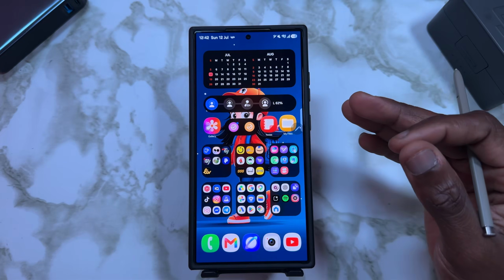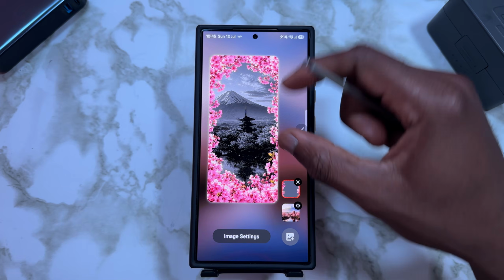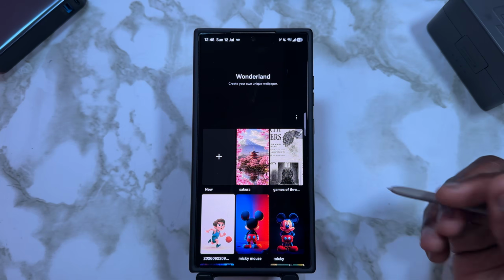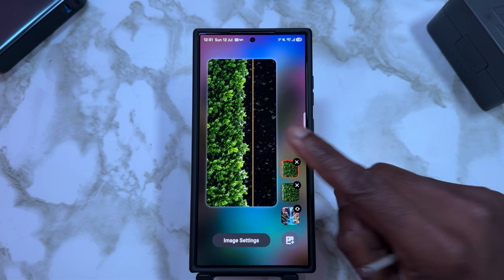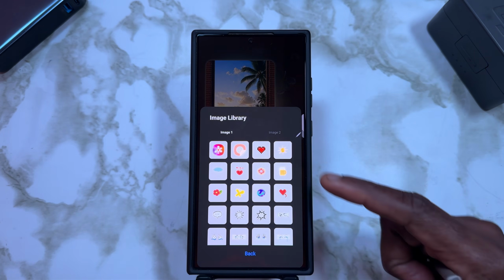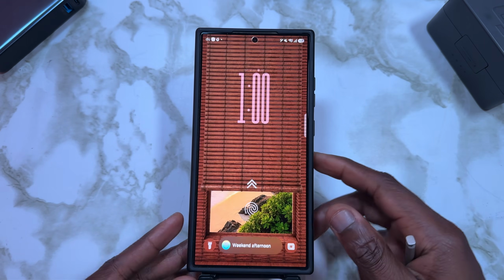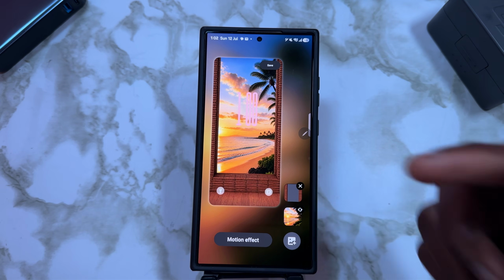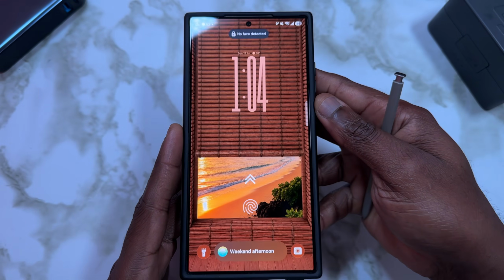Good Lock Wonderland: 4 New Moving Wallpaper Ideas for Samsung| Doitright_tech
After my previous ripped newspaper moving wallpaper tutorial, many of you asked for more Wonderland ideas—and here they are!

In this video, I'll show you 4 more amazing moving wallpapers you can recreate on your Samsung phone using Good Lock Wonderland and One UI 8.5.

We'll build:

A dreamy Sakura zoom reveal 🌸
A foliage door-opening effect 🍃
A curtain reveal to a beautiful beach 🏖️
A premium multi-layer wallpaper with realistic depth ✨

I've already prepared all of the images used in this tutorial so you can focus on learning how to layer them correctly inside Wonderland.

These files include both the finished images and the AI prompts so you can recreate them exactly or customize them to make your own designs.

TIMESTAMPS

00:00 Intro
01:32 Things You Need
02:39 Sakura Zoom Reveal
05:33 Foliage Door Opening Effect
08:08 Curtain Reveal to a Beach View
10:43 Multi-Layer Curtain / Scene Reveal
14:30 Outro